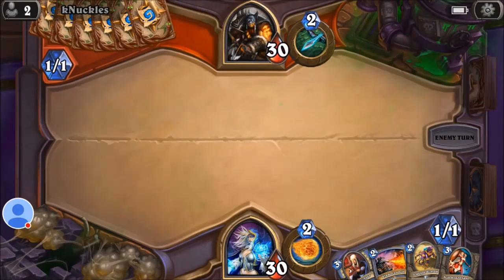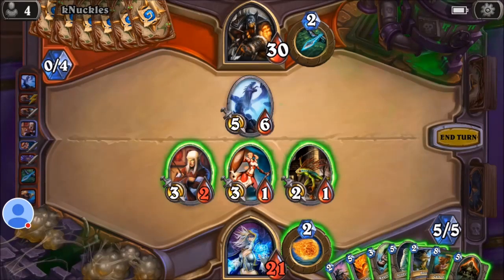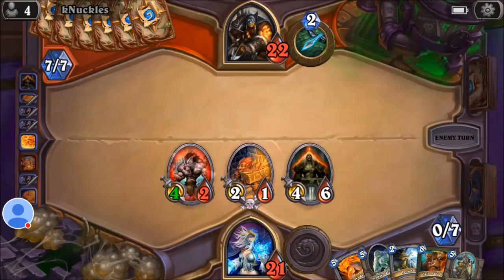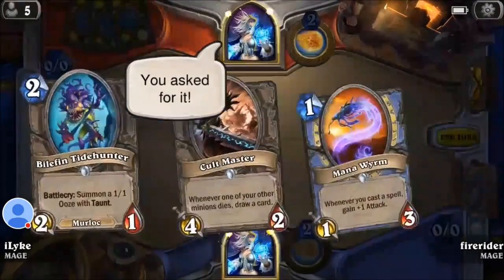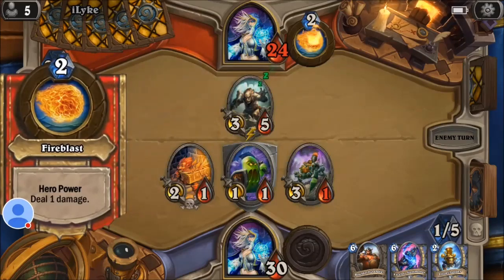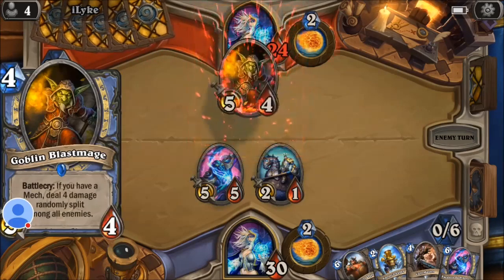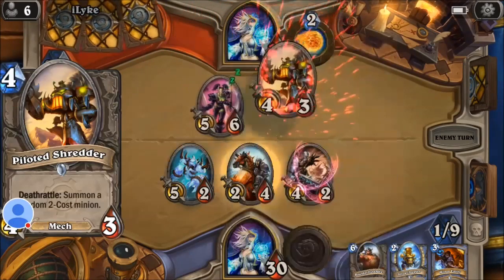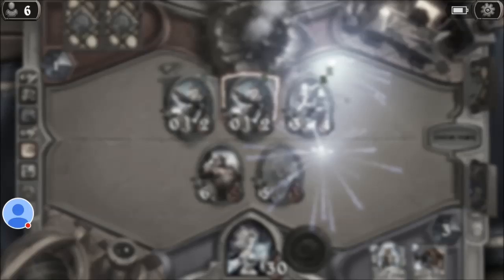Hearthstone arena wotog 4-1, Mage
Hearthstone arena wotog with extensive commentary and analysis